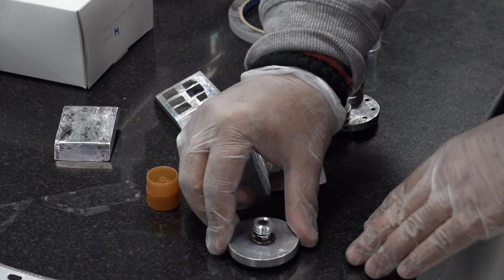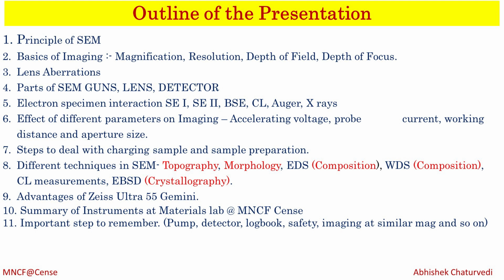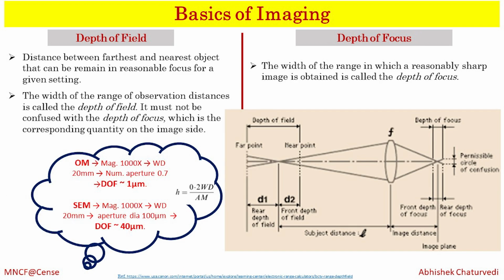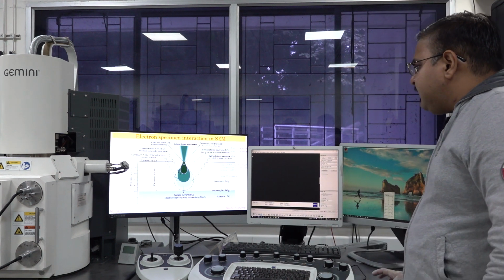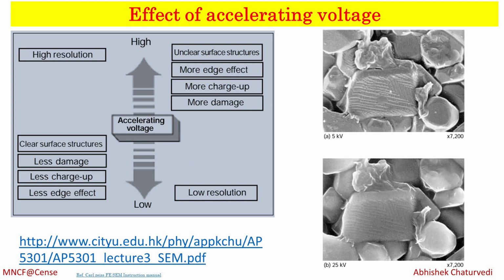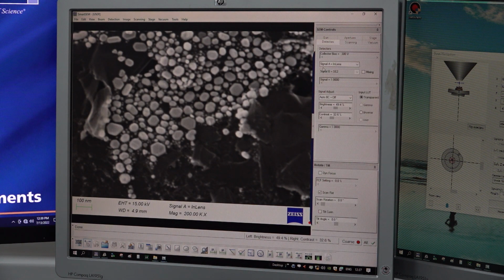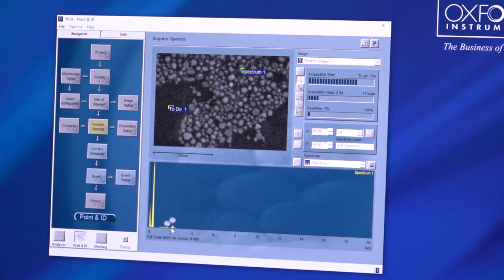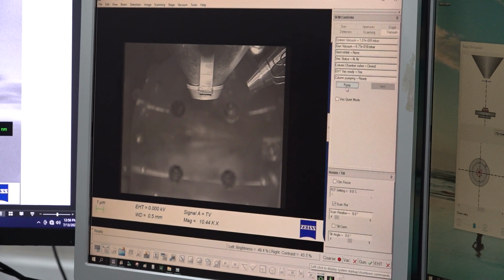Scanning Electron Microscope